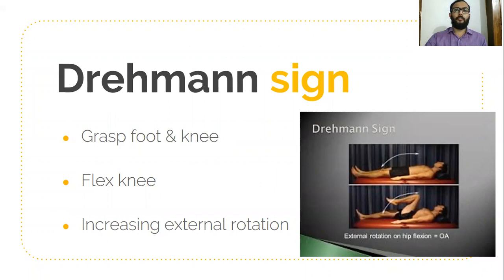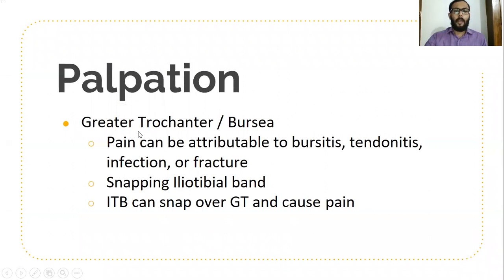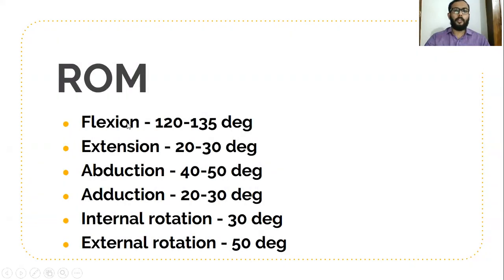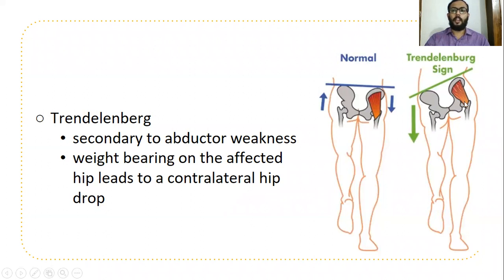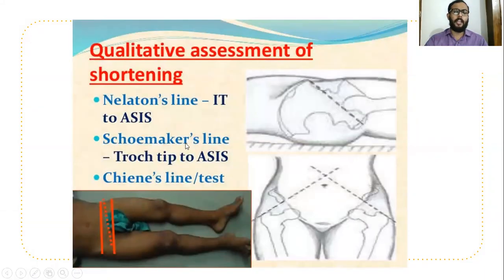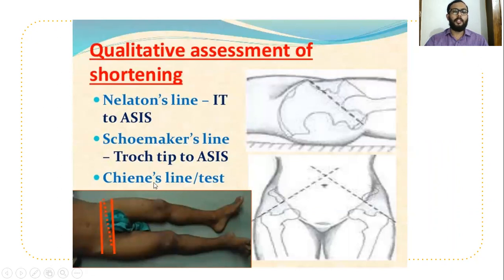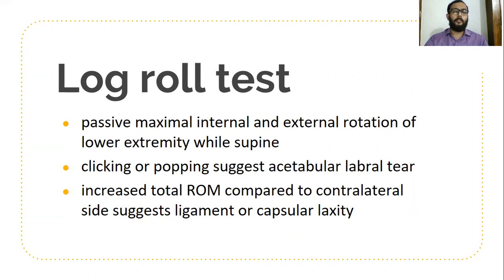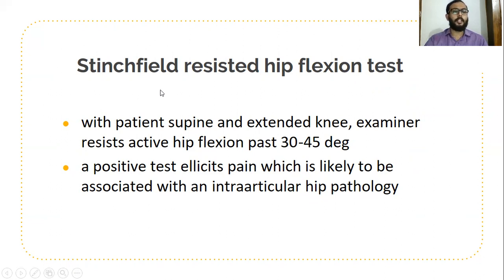HIP CLINICAL EXAMINATION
Basic clinical examination of hip, faddir, trendelenburg etc.